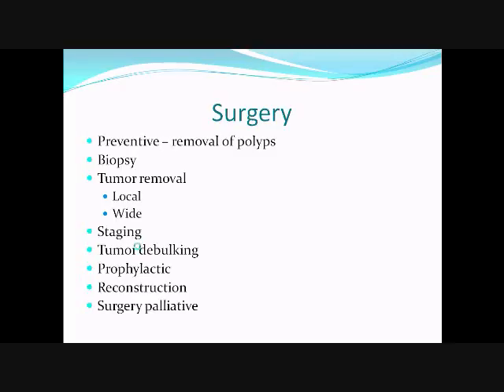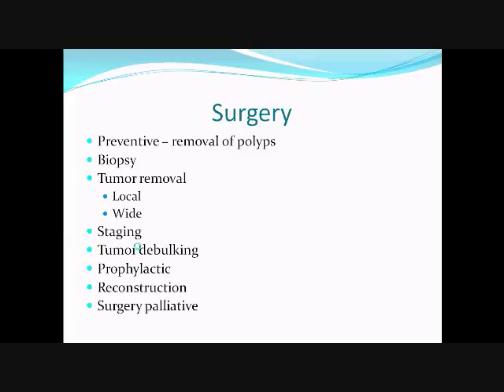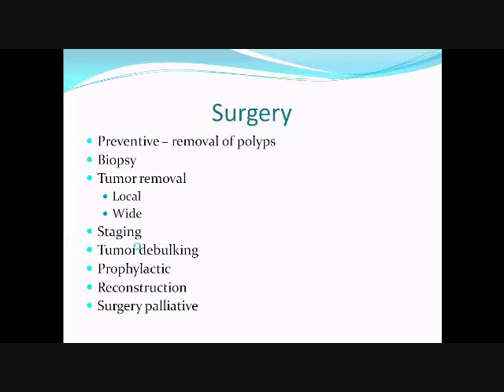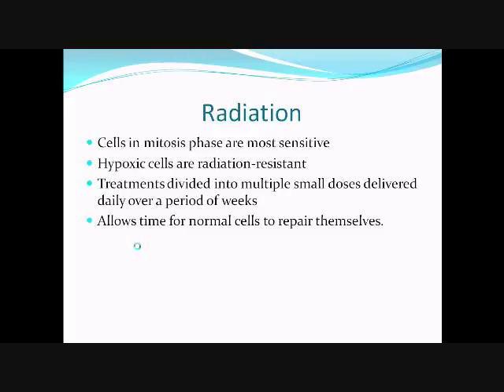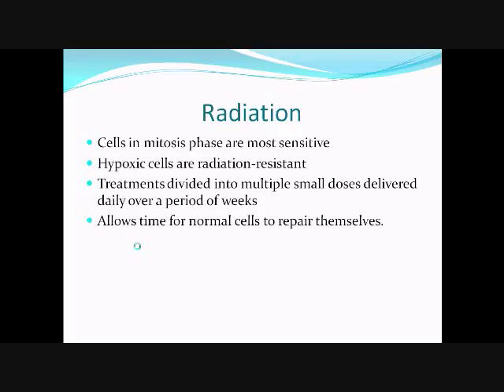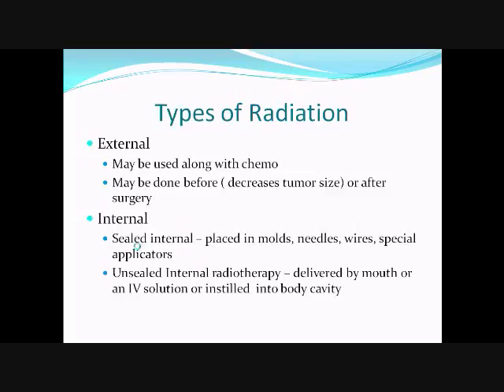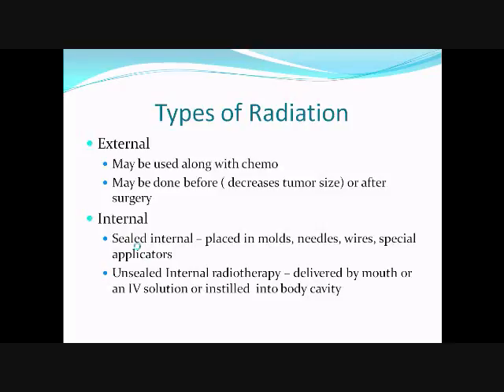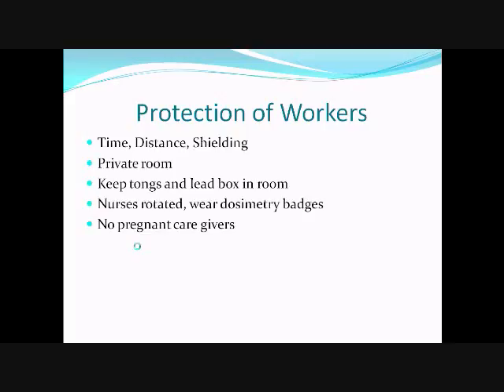NURS1510 20 Unit III Oncology Part VI